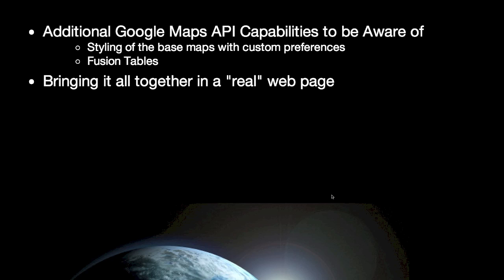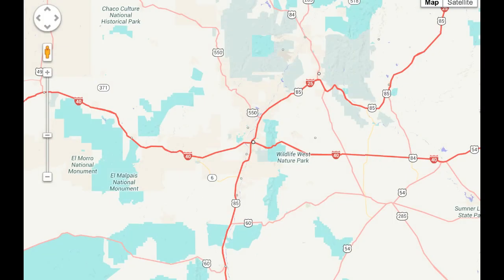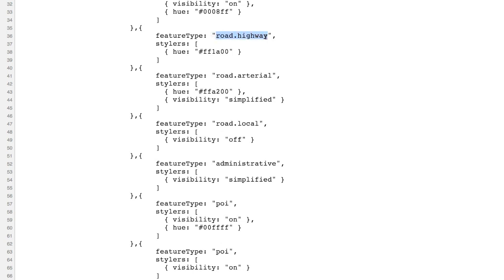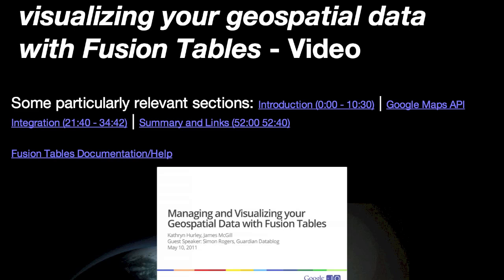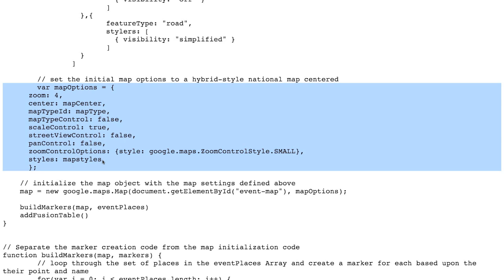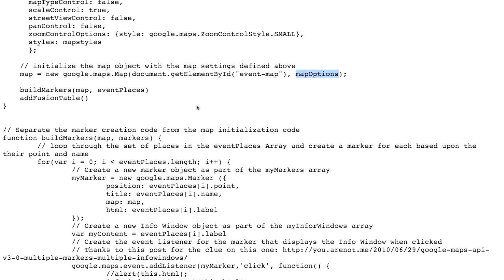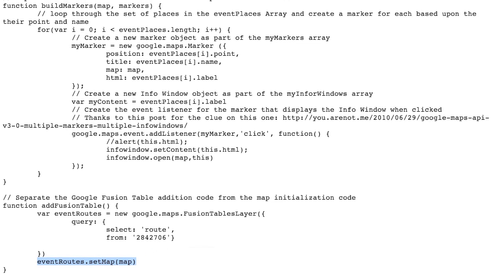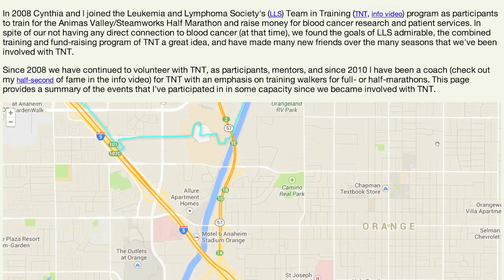GEOG 485L/585L - Module 2.2 Part 2 Lecture - Google Maps API, Related Topics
This lecture provides access points for some additional features of the Google Maps API - map styling and Fusion Tables integration, and finishes with a demonstration and walk through for a more complex Google Maps-based web page.